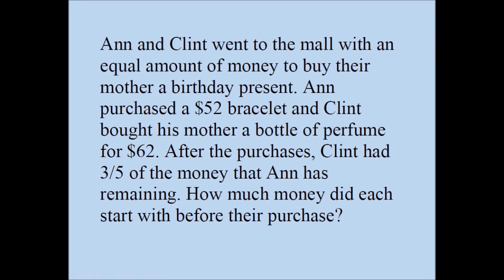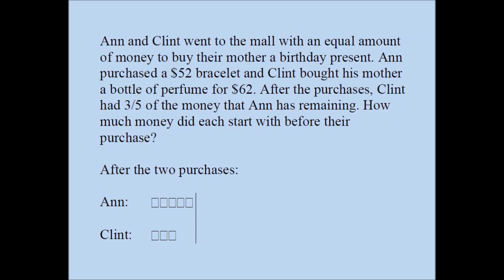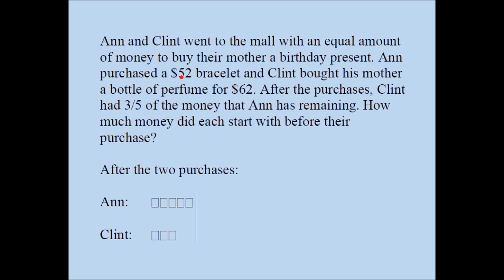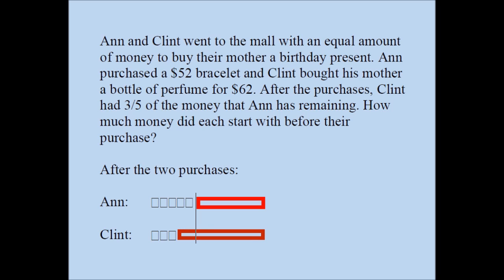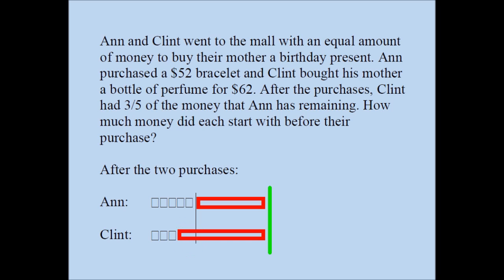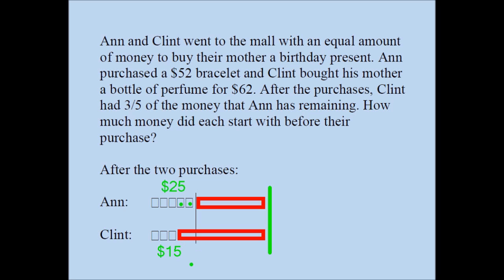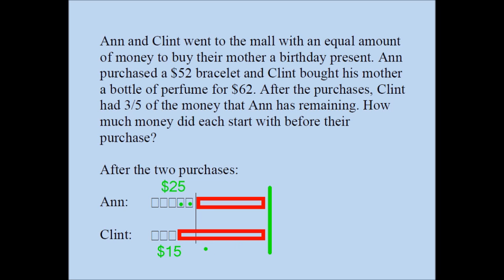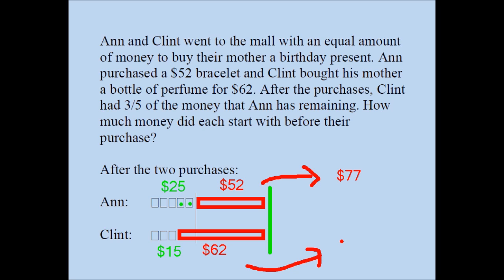Fraction Word Problem (Singapore Math)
Ann and Clint went to the mall with an equal amount of money to buy their mother a birthday present. Ann purchased a $52 bracelet and Clint bought his mother a bottle of perfume for $62. After the purchases, Clint had 3/5 of the money that Ann has remaining. How much money did each start with before their purchase?

Ans: $77